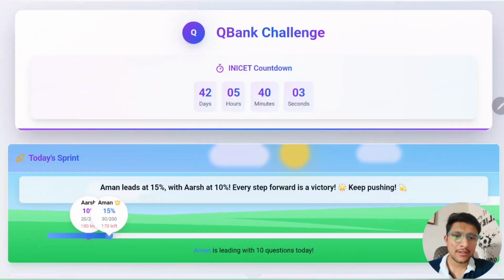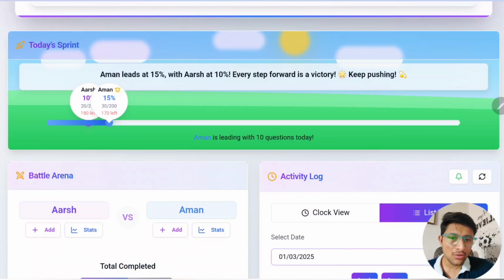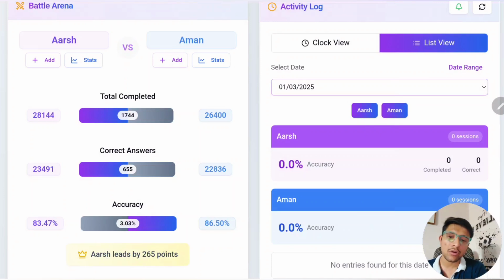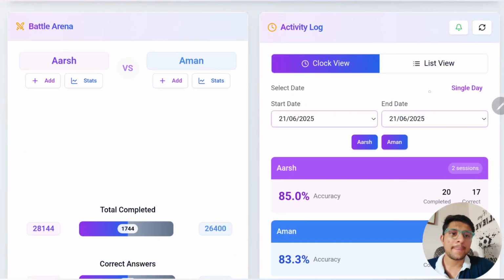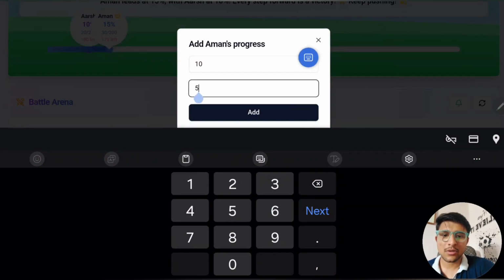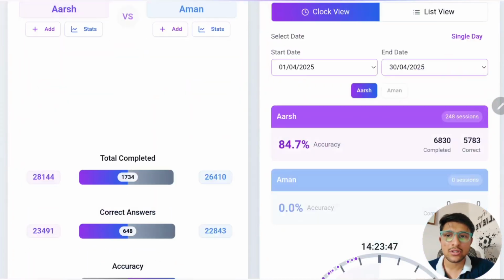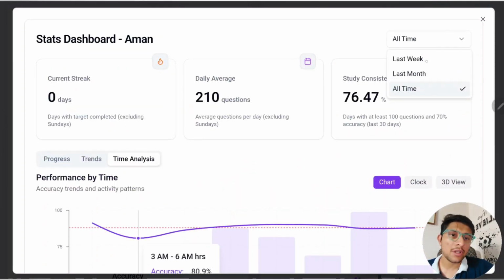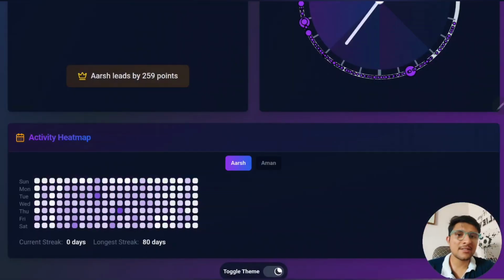The QBANK Tracker App I Use Daily to Stay Consistent | MCQ + Study Progress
Struggling to stay consistent or unsure how much progress you’re actually making?

In this video, I show you the custom app I use to track every single day of prep — including MCQs attempted, and my study patterns.

This isn't just about numbers.
It's about seeing your real effort, building self-accountability, and staying on track even when motivation is low.

📌 In this video, you'll learn:
• How to track your study & MCQ progress daily
• Why tracking helps avoid burnout
• What data actually matters while prepping
• How I used this to stay consistent 850+ days
• How to make your own basic version

👨‍⚕️ Dr. Aman Charaniya
INICET AIR 63 | UPSC CMS AIR 91 | NEET UG AIR 86